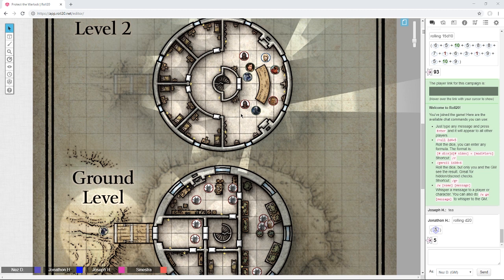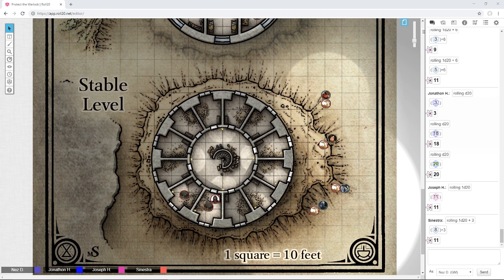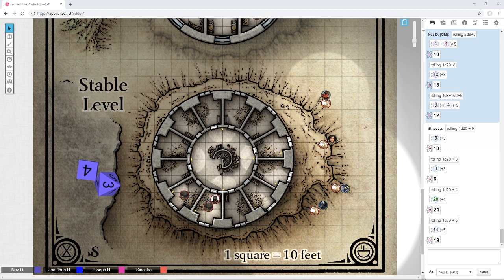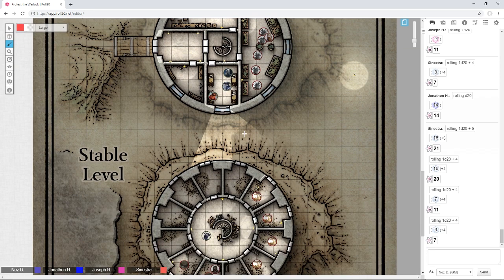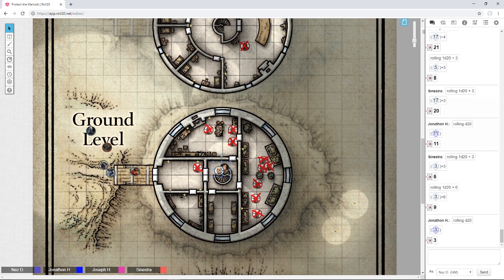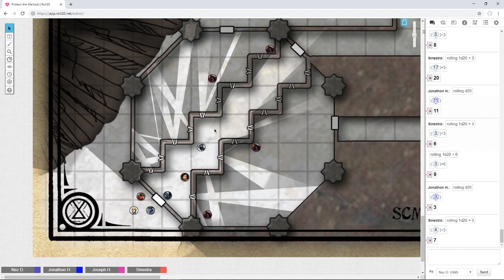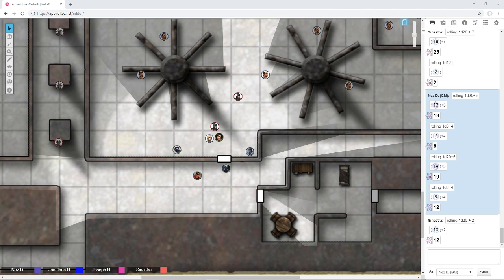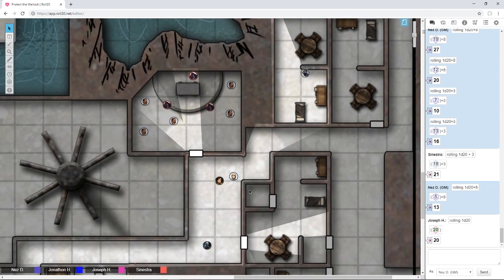Chaos Adoption Services, Campaign 1, Session 5